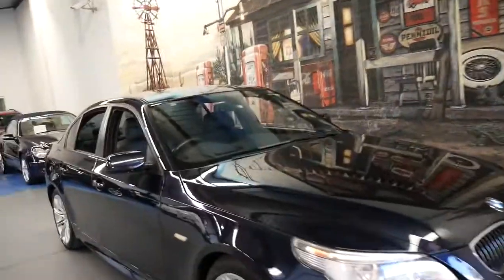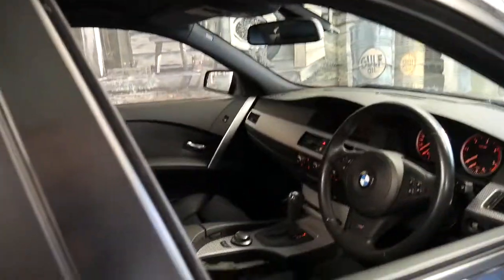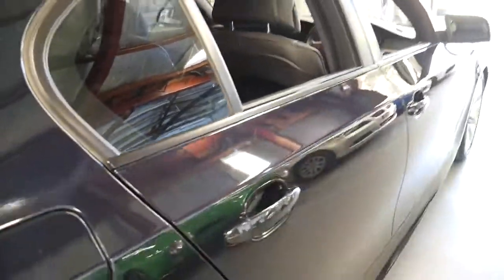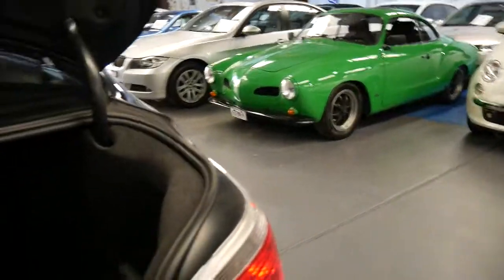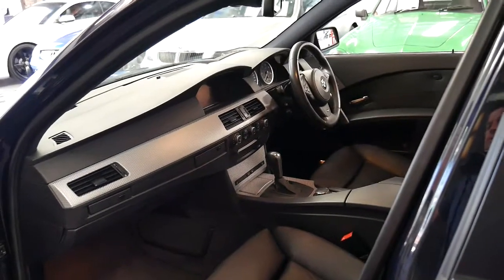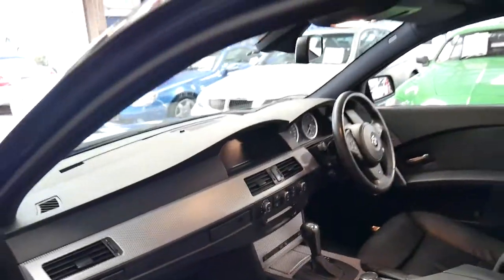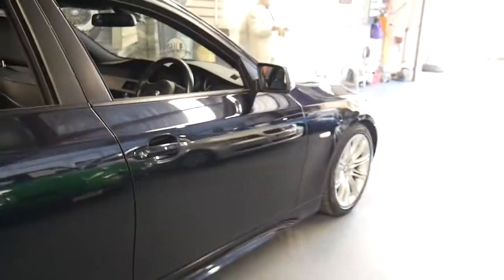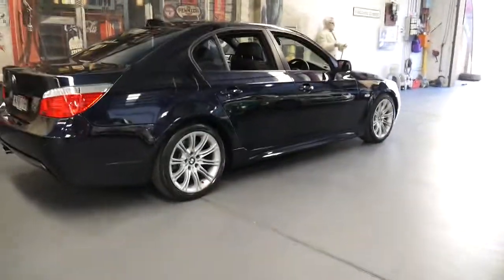BMW 530D 2006 M-Sport sedan in stunning condition